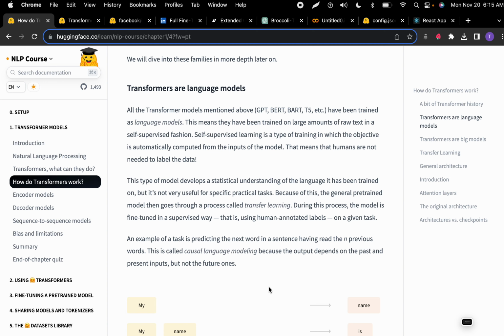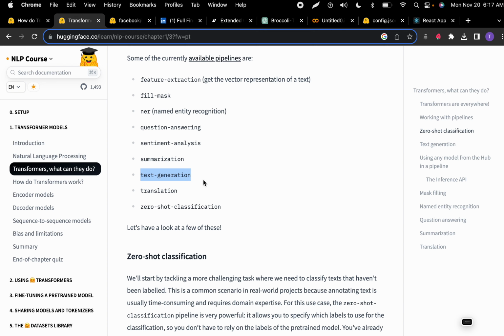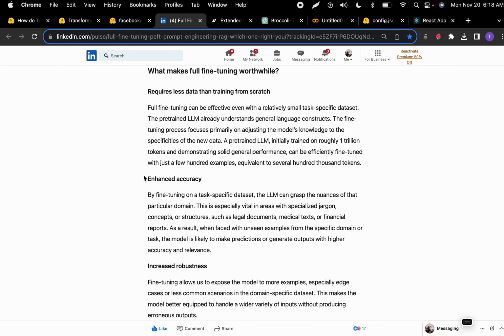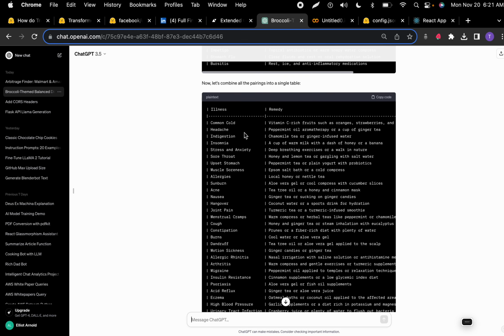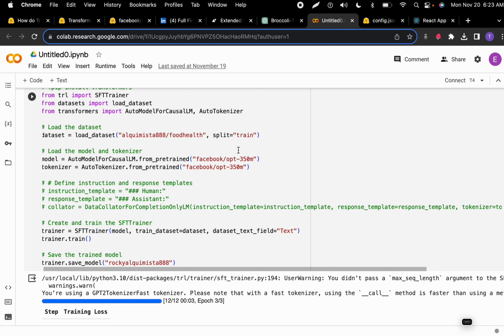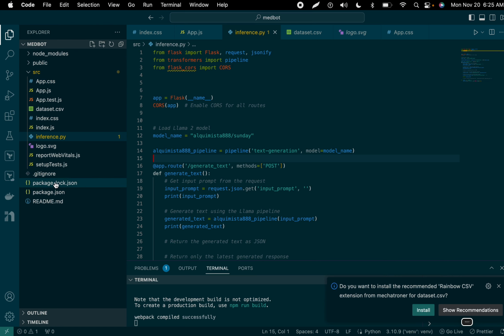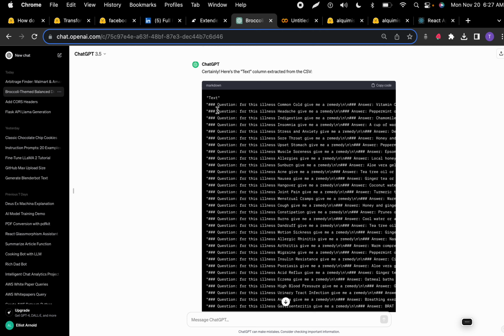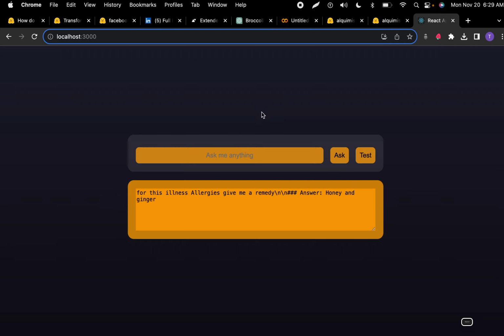Create domain intelligent chatbots with Huggingface ReactJS, EC2 and Flask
In this video I show you steps needed to create domain intelligent chatbots to meet a niche use case.